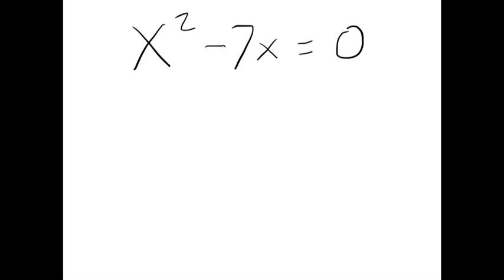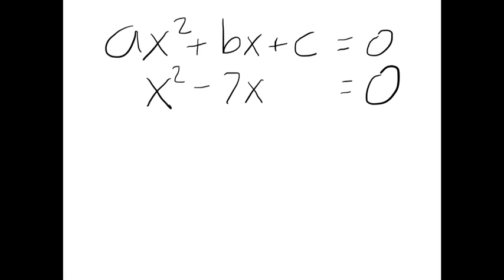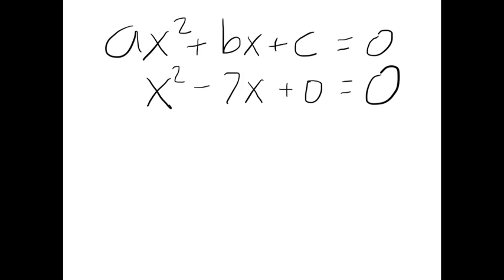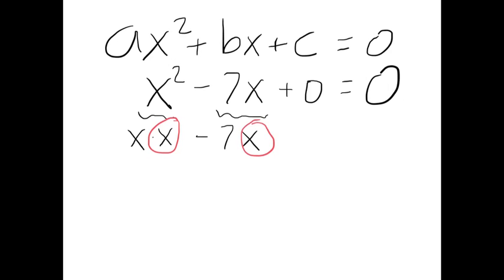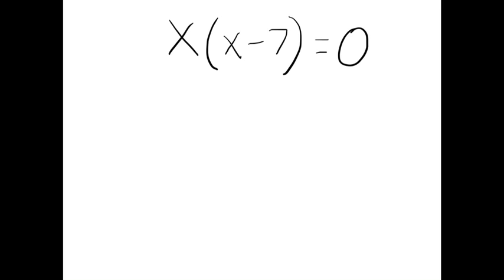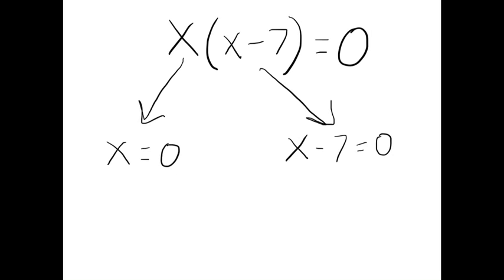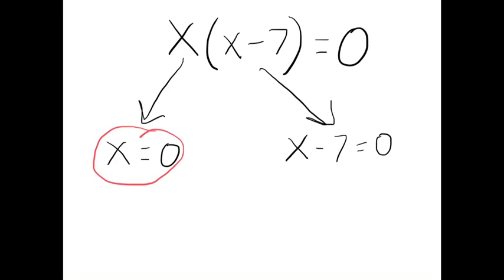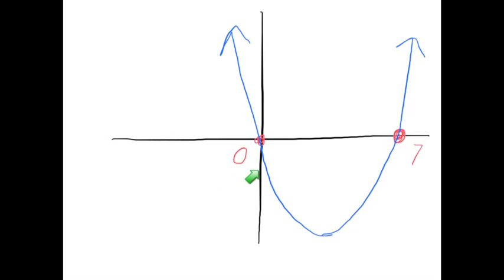math 23 solving quadratics part 2